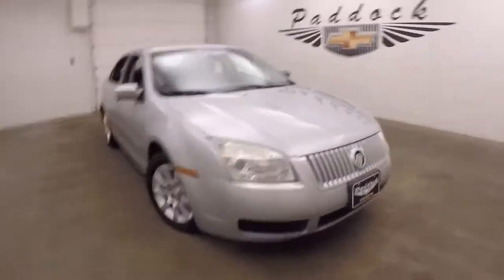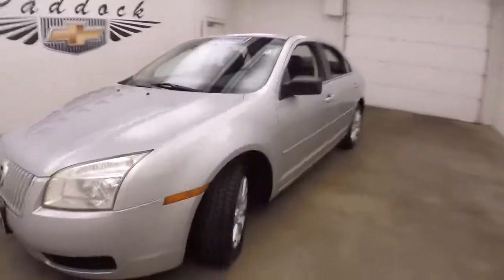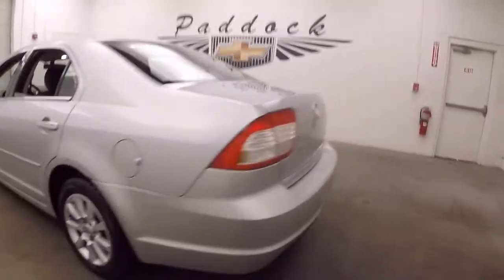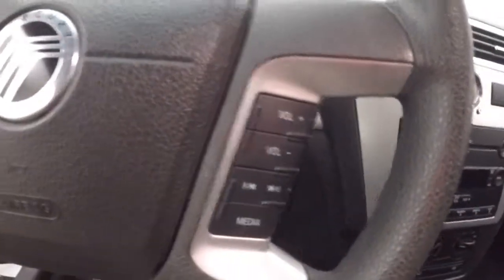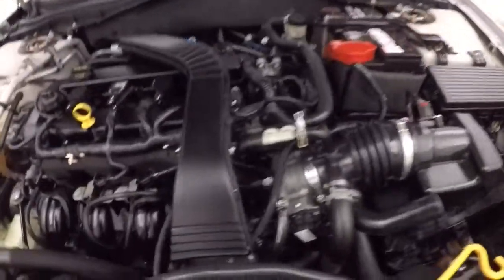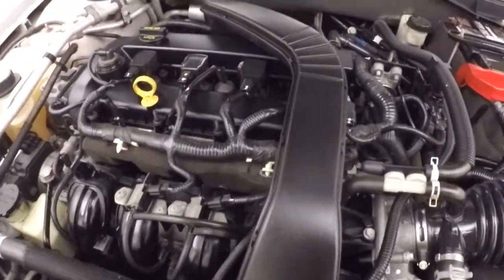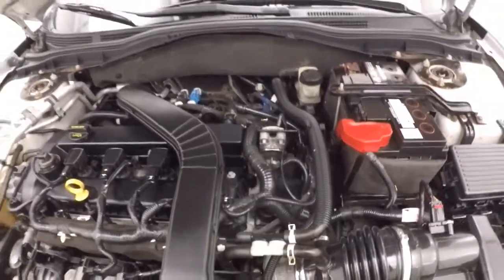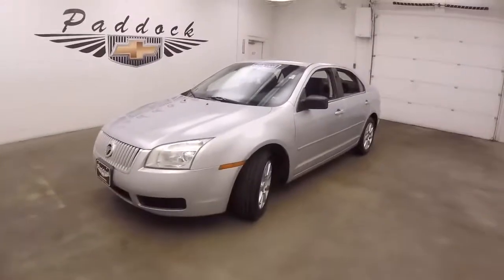72586A Used Mercury Milan